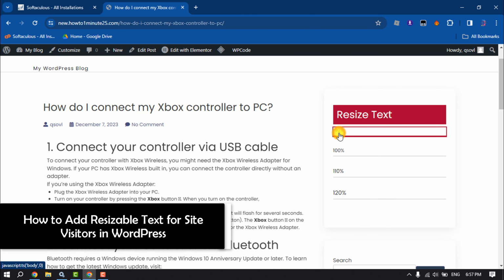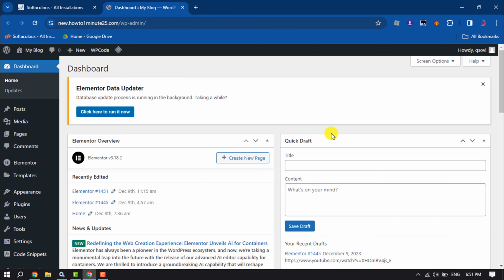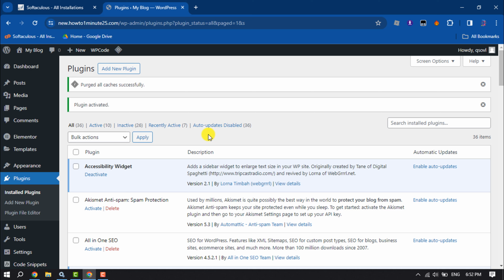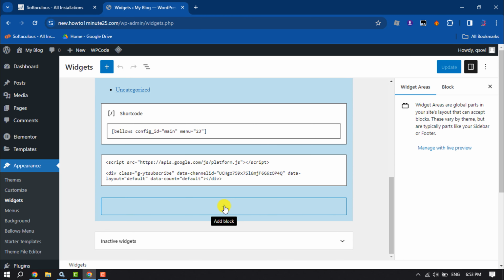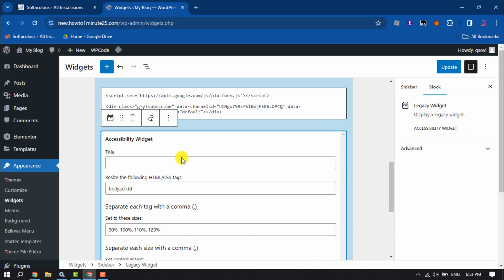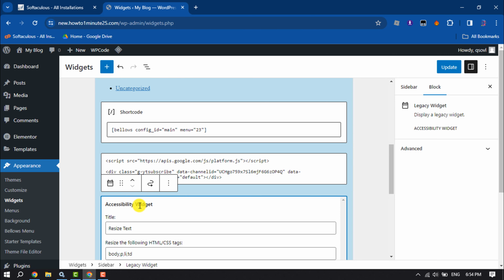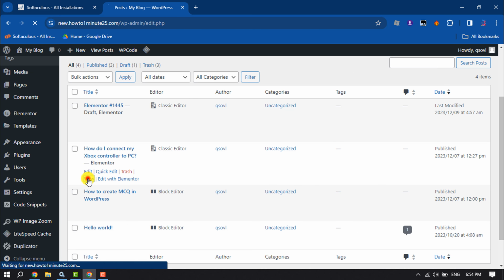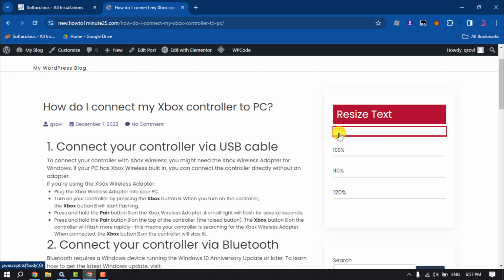How to Add Resizable Text for Site Visitors in WordPress (EASY)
Need to add a font resizer to WordPress? Learn how to improve text accessibility without compromising your site's design. Step-by-step guide.

Allow Users to Change Text Size in WordPress?
How to Add a Font Resizer in WordPress for Accessibility?
How to Allow Visitors to Change the Font Size in WordPress?